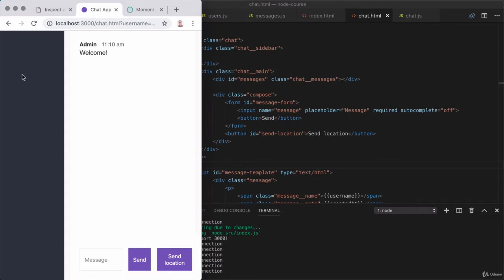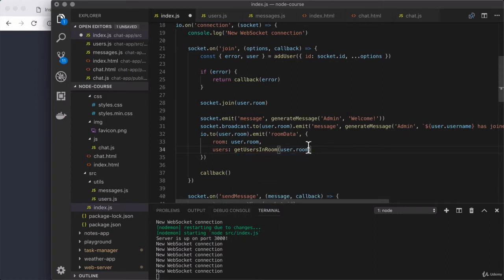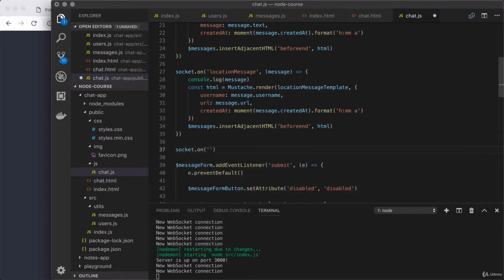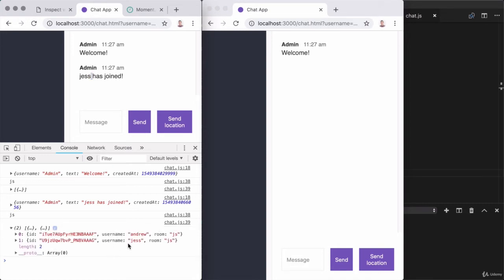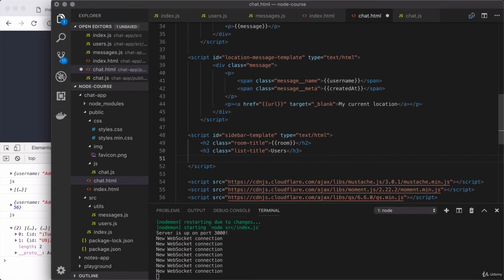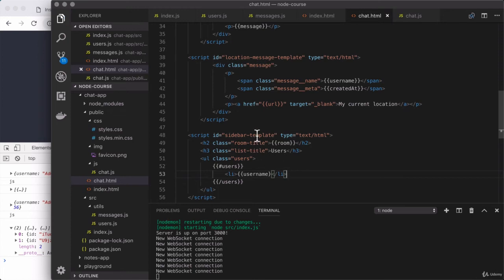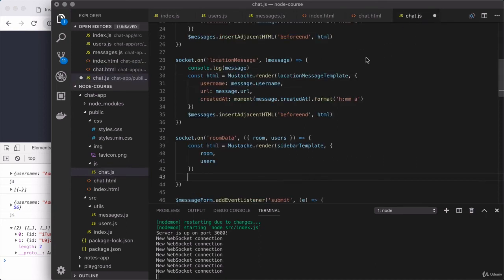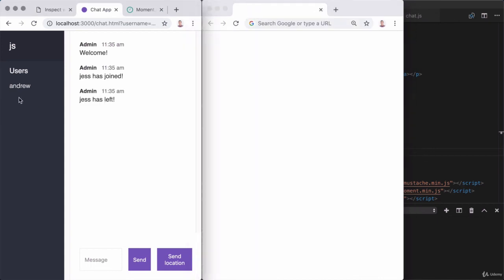17_22 Rendering User List